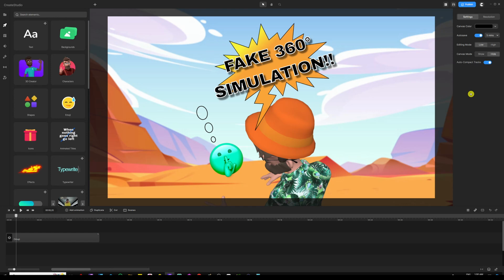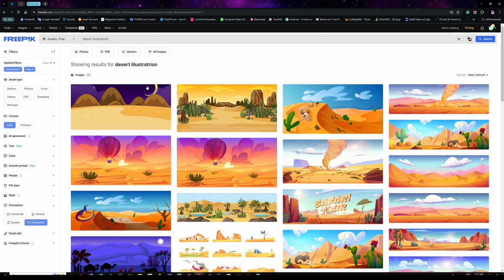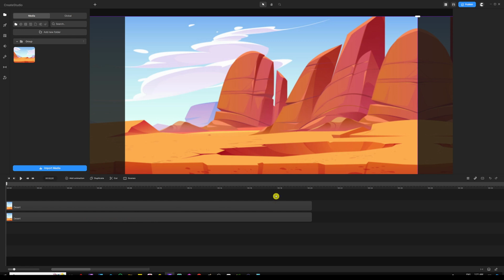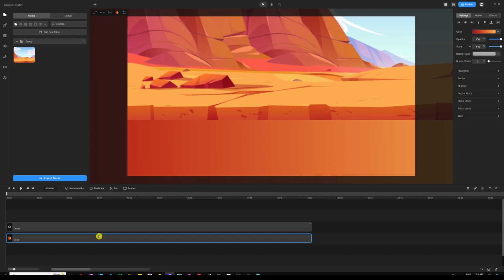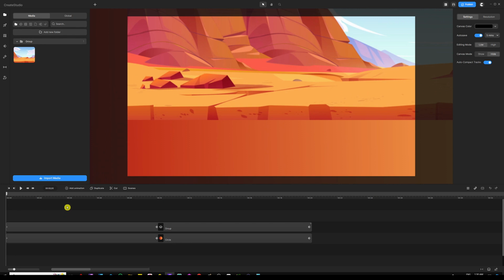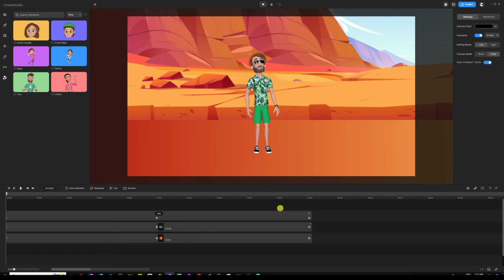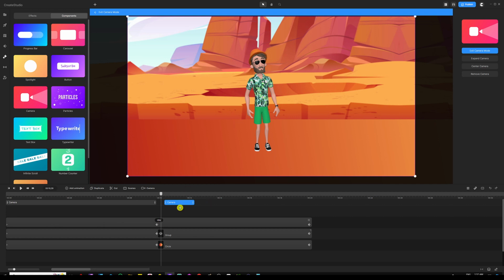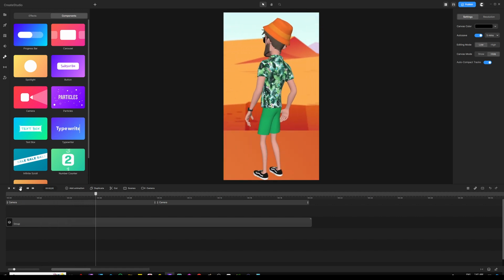Mind-Blowing Fake 3D Simulation That Will Fool Your Eyes!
In this detailed tutorial, I will show you how to create a MIND-BLOWING Fake 3D Simulation using CreateStudio 3.

This is one of the best tutorials you'll ever watch, and it will teach you many techniques to impress your viewers when they watch your videos.

I use to source all my graphics and that will be the website we will use in this tutorial to search for panoramic images and, create the illusion of our fake 360° rotation.

You will learn how to create 360° rotation using any of your 3D creator characters, design your scene and, apply the effect, create a ground for your background, and use the camera animation to spice things up and impress your viewers.

Don't forget to watch my previous tutorial to learn more about creating a fake 3D rotation and its fundamentals.